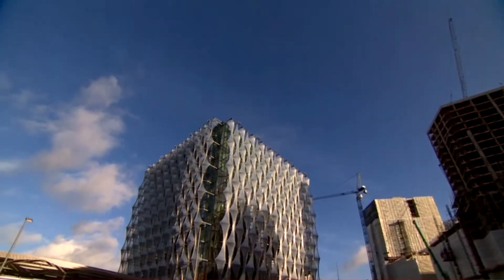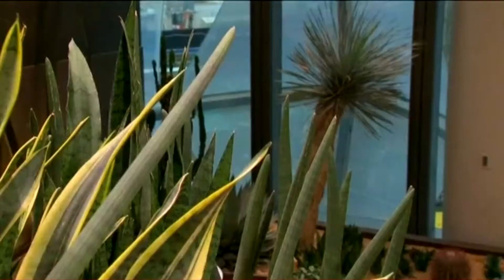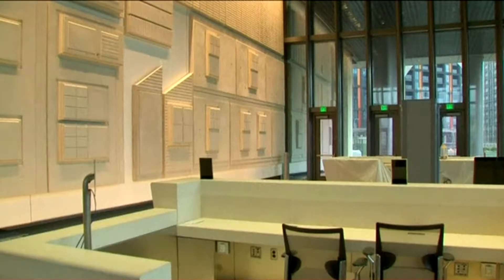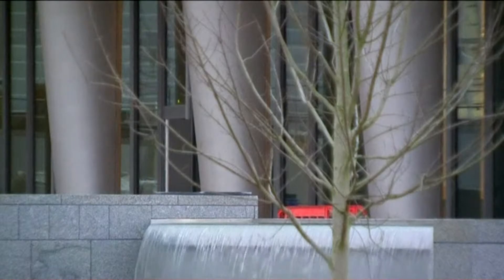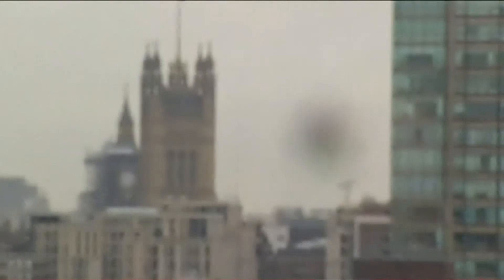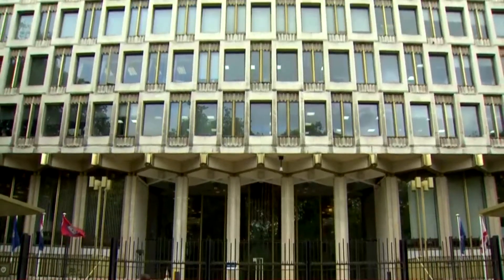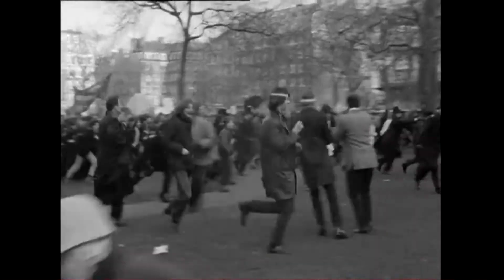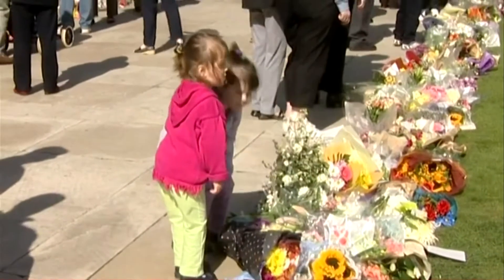Billion dollars to build the new United States Embassy in London : News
It's cost a billion dollars to build the new United States Embassy in London which is just been completed open next month it's a 12-story glass coupon Vines of the times and comes complete with a moat the first nude custom defensive mode to be built in England 450 as the u.s. ambassador to the UK said the new Embassy is a signal to the world that the relationship between the two countries is strong and he's going to grow which of the Super Bowls this is what a billion dollars looks like the new US Embassy in London is said to be the most expensive in the world and almost a decade in the making inside there's a goblin of American desert Flora Flora it's all designing to bieri and welcoming Northwoods usually associated with embassies I think this is a country of great dignity and birthed the United States and this building should be not some pop icon but certainly any of the building of great dignity and serenity some of the gloss is 6 inch thick big trouble by British people repeatedly protested against the Vietnam War well well wishes we should America's first man on the Moon respect after the attacks the attacks of 9/11 now a new building who represent America US ambassador building represents America's Global Outlook getting full he says to the core democratic values of transparency openness and the quality Moving in present the Ambassador Trump is coming when he when he sets the date for coming he's going to